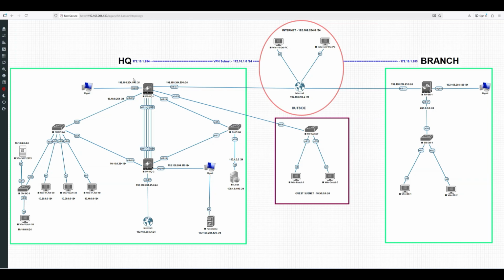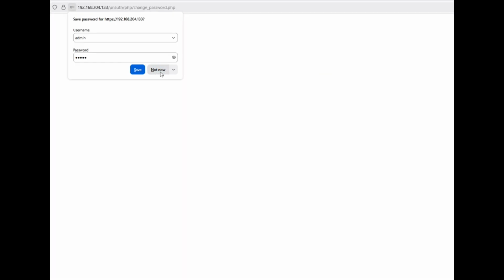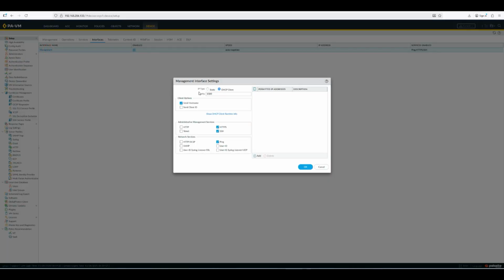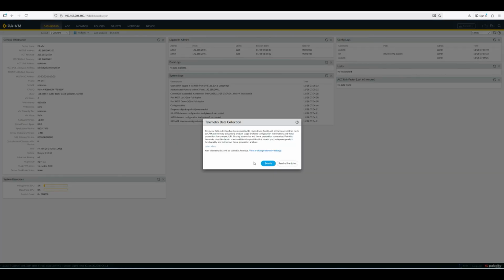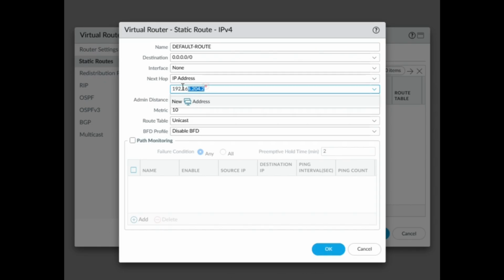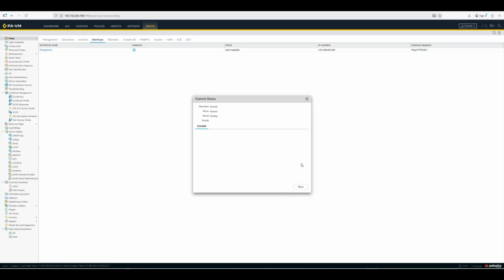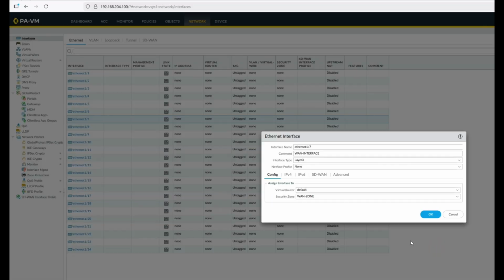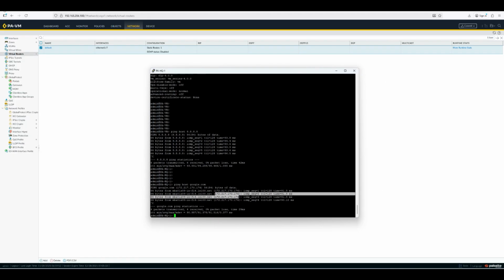Configure Palo Alto Firewall to access internet - Palo Alto Management Interface Configuration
In this video:

You will understand how to make initial setup configuration of Palo Alto Firewall.

You will understand how to Configure Palo Alto Firewall to access internet

You will understand how Palo Alto Management Interface Configuration is done